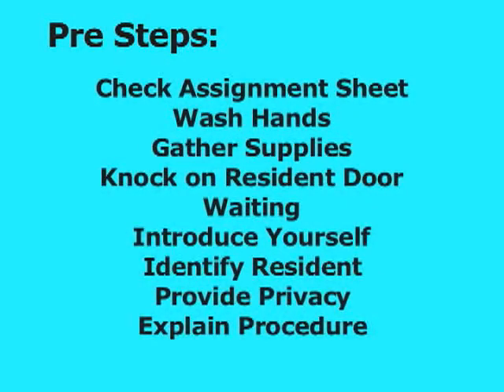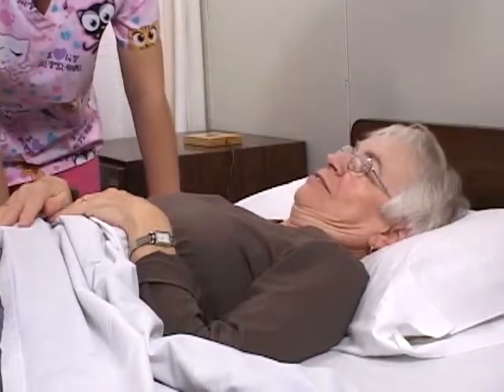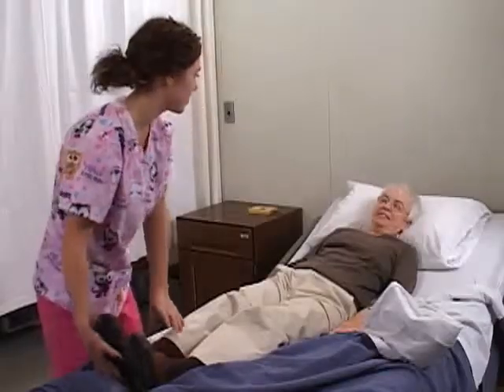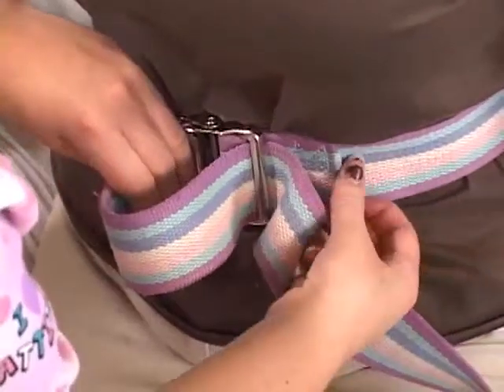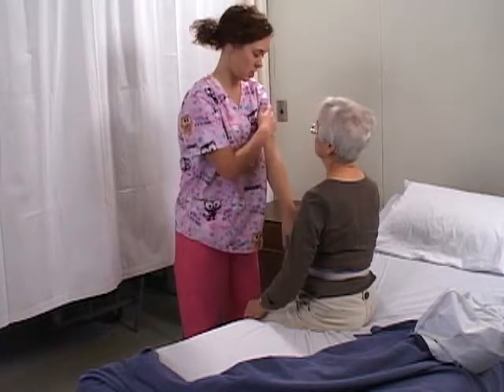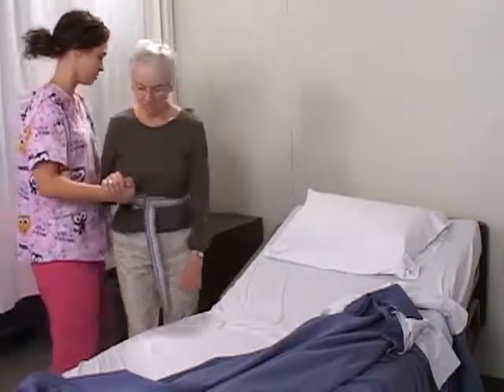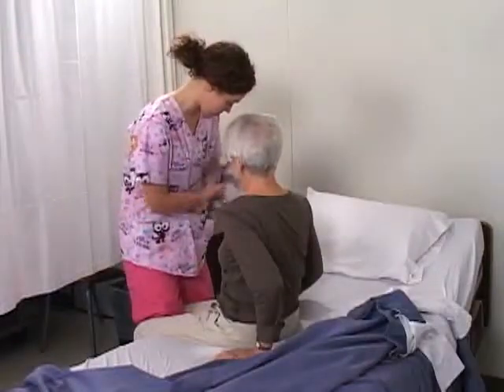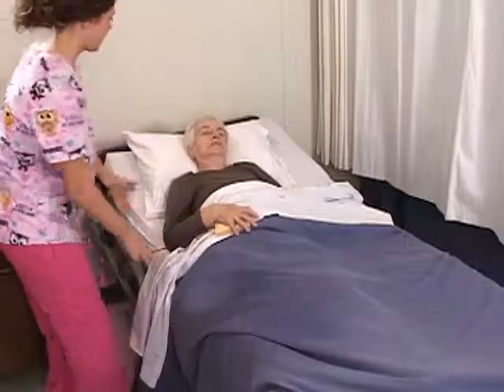RCTC Ambulate audio